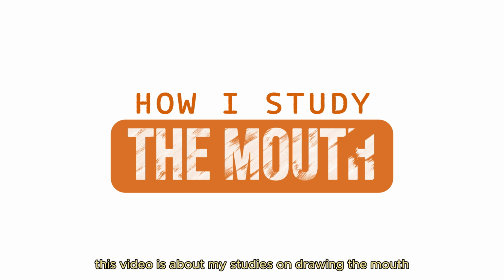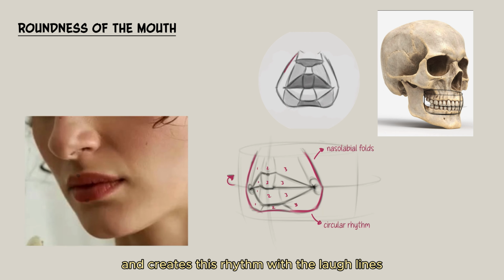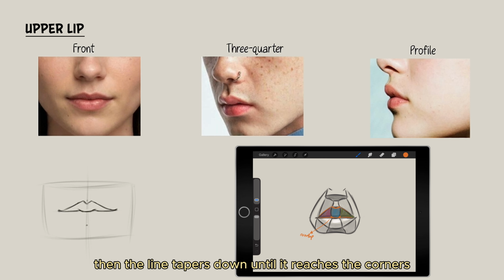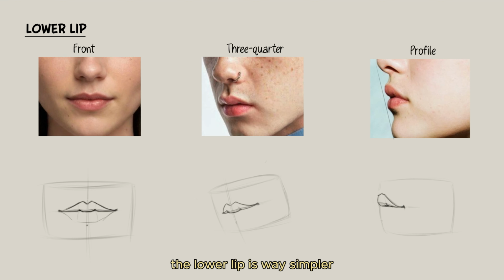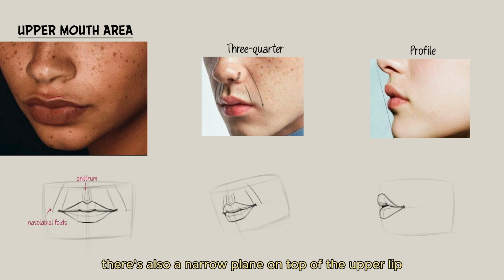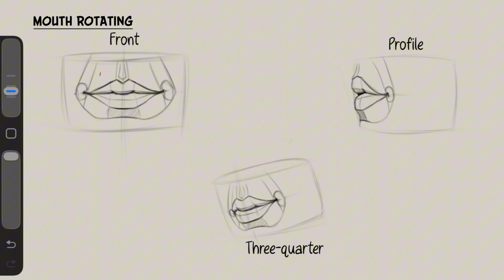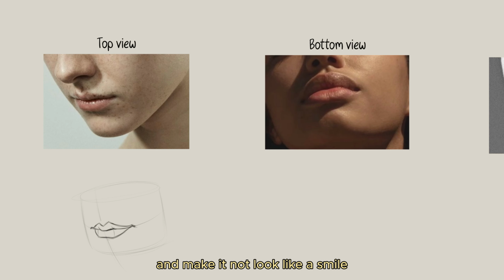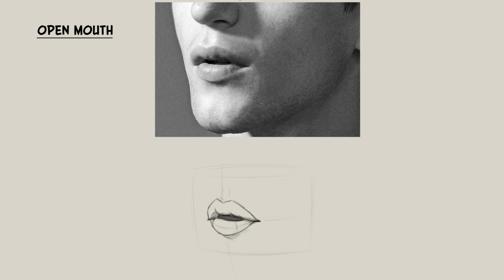What to Study to Improve your Mouths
These are my studies for drawing mouths. 👄

Timestamps:
0:00 – Intro
0:22 – Roundness of the mouth
1:00 – Parts of the mouth
3:30 – Mouth in perspective
4:35 – Open mouth
5:06 – Practice!!
7:51 – Outro